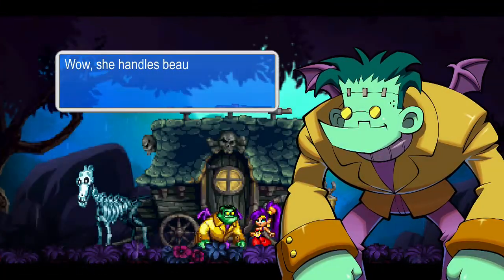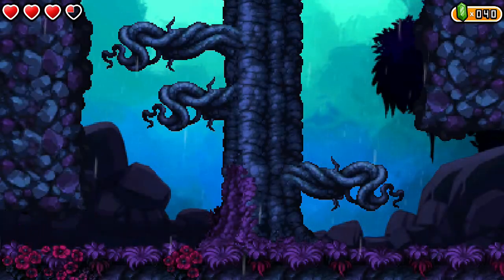Shantae and the Pirate's Curse: Zombies are Fam - Part 9 - Game Mode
We play a lot of action platformers but this could be one of the best so far.  Shantae is a genie charged to protect a town in this metroidvania style game

Like to watch us suffer? Try Dark Souls for your sadistic kicks